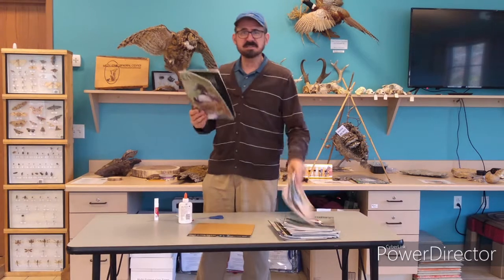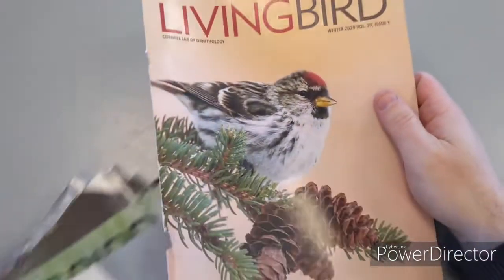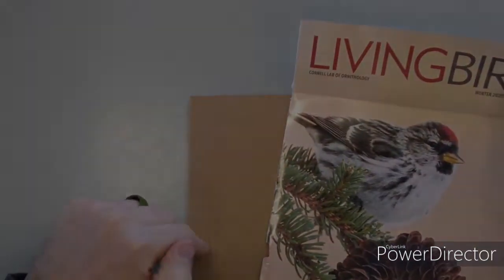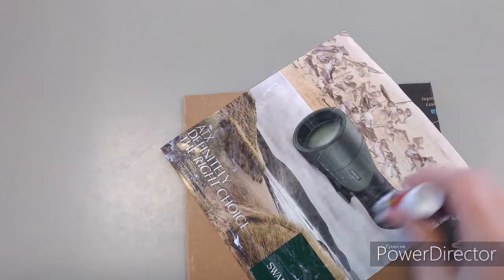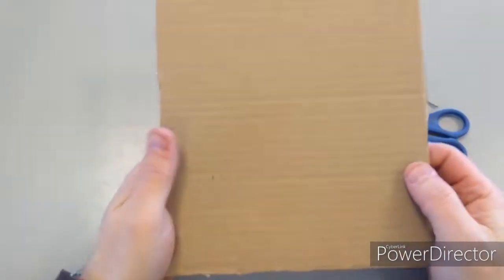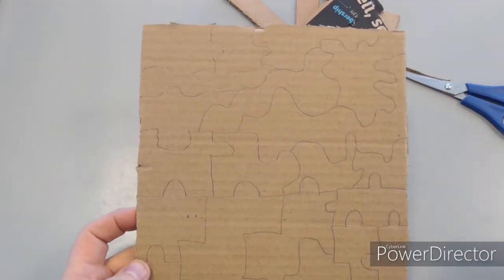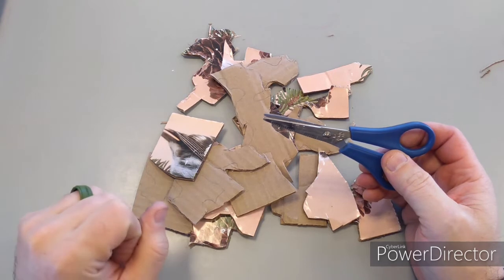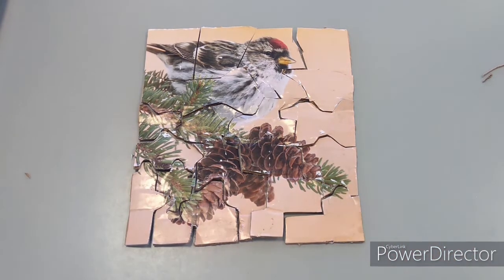Jigsaw Puzzles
Simple. Easy. Gift idea. Let's make a jigsaw puzzle out of cardboard and old magazines.